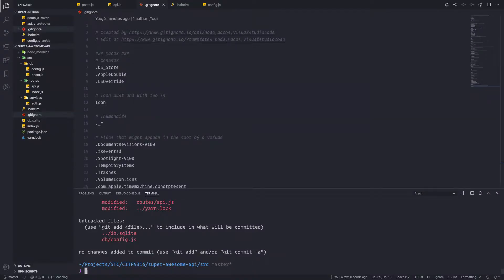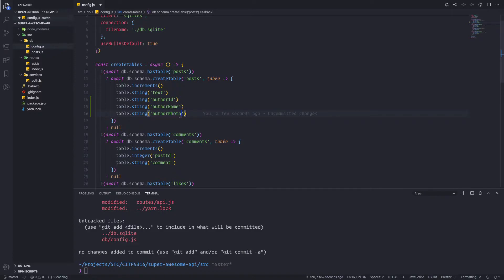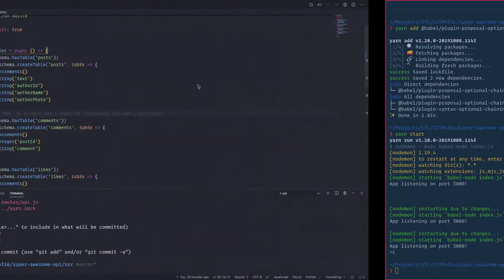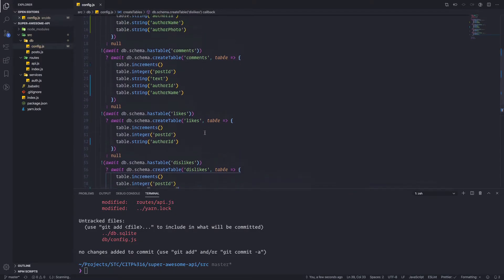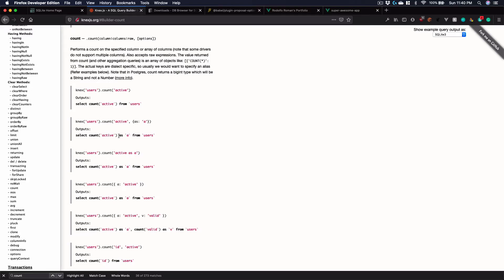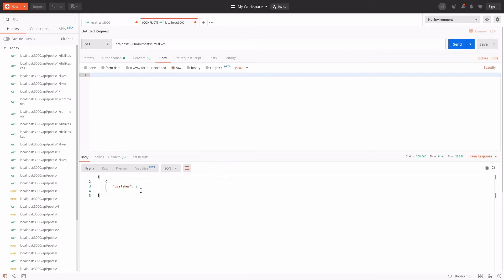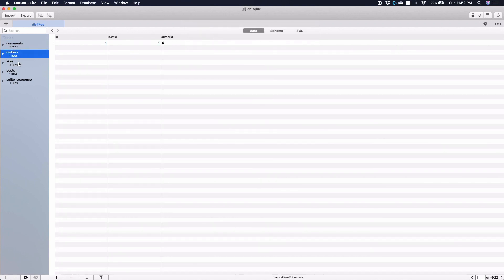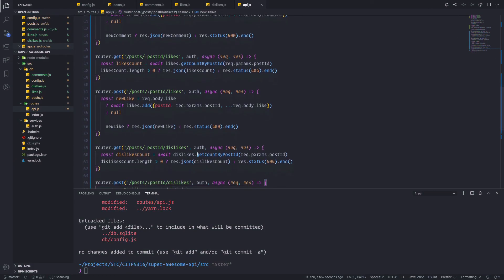Rest of the API endpoints and DB Objects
CITP 4316 - Advanced Web Design - Rest of the API endpoints and DB Objects